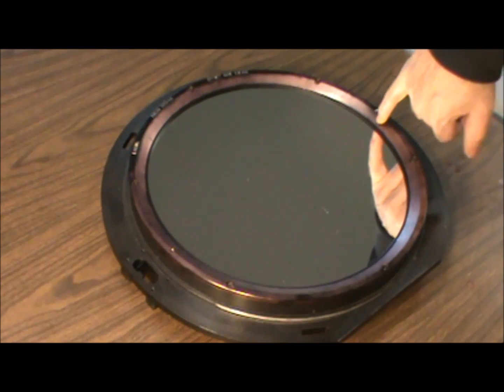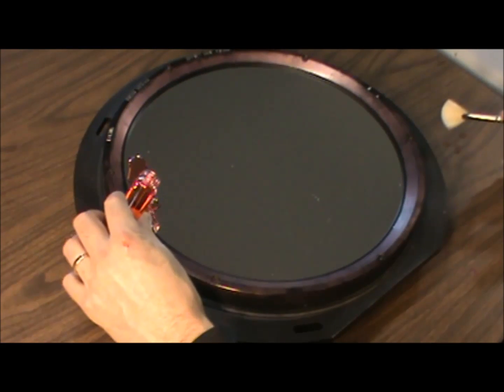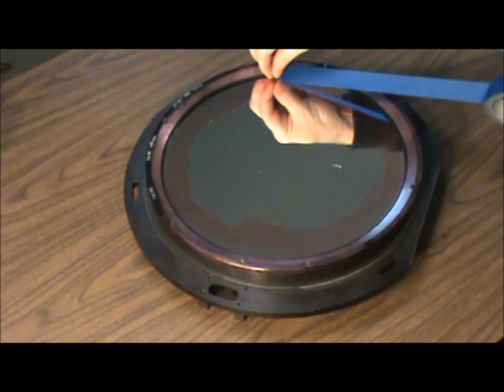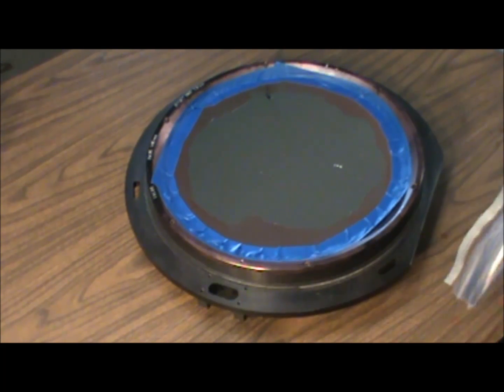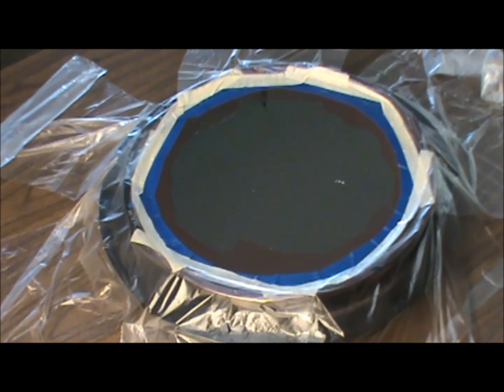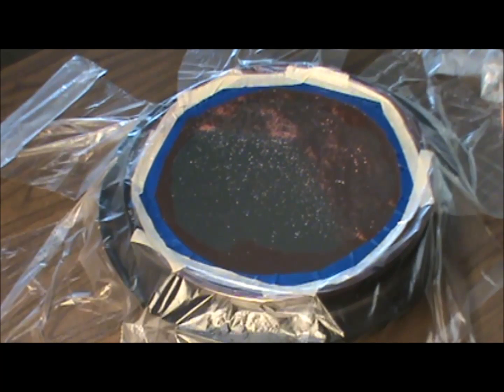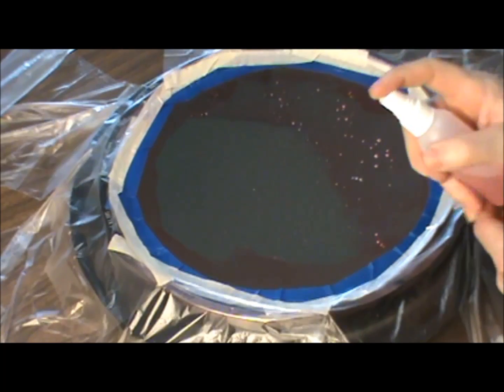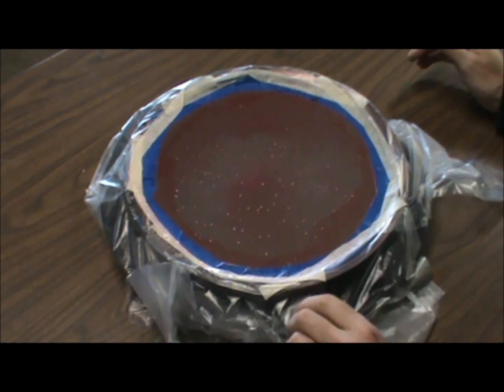Cleaning a Telescope First Surface Mirror With First Contact Polymer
This is a demonstration using First Contact polymer to clean a 12" first surface mirror.  The demo shows several different tips and tricks that can be employed, such as using a oring as a polymer "dam", a way to apply masking materials to protect during spray applications, using QuickMask, and a couple different sprayers.